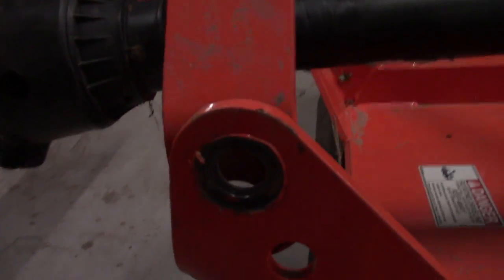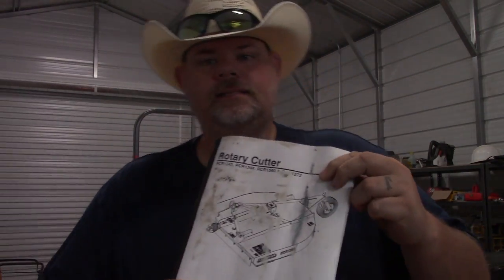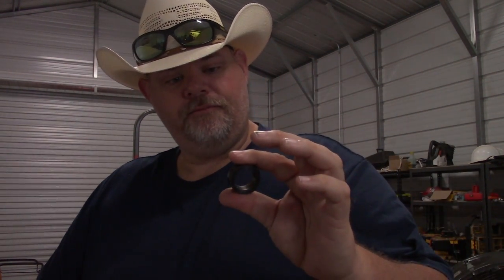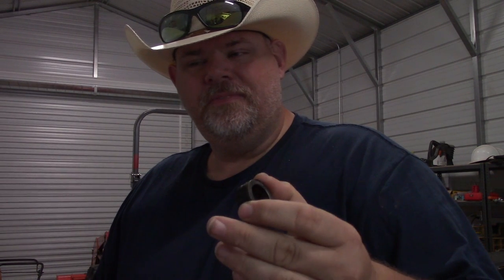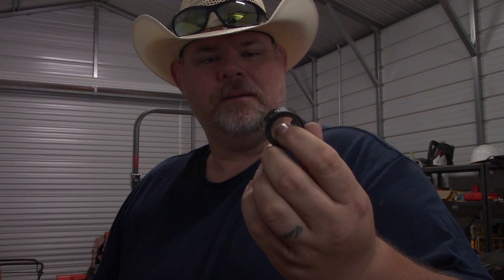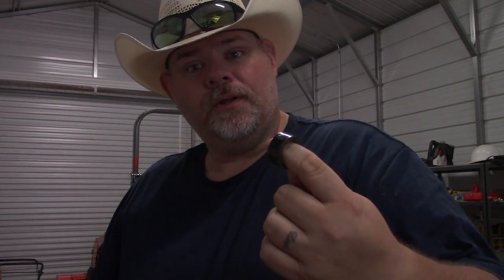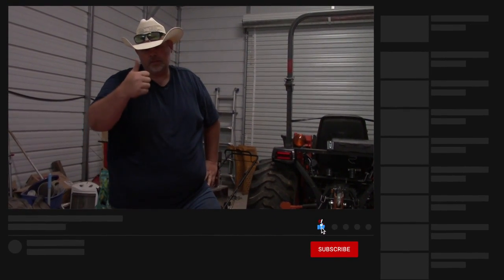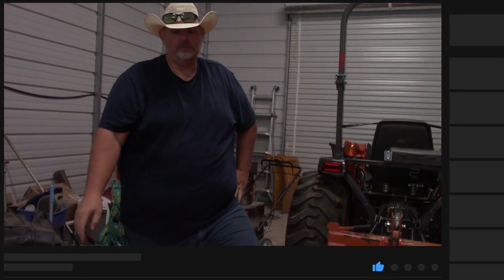Rotary Cutter Repair - EXTRA # 14